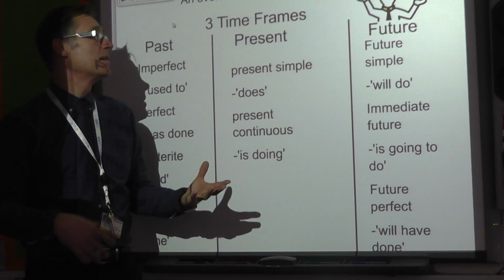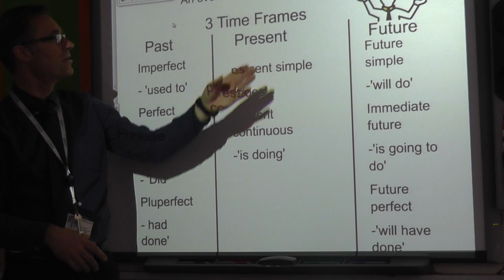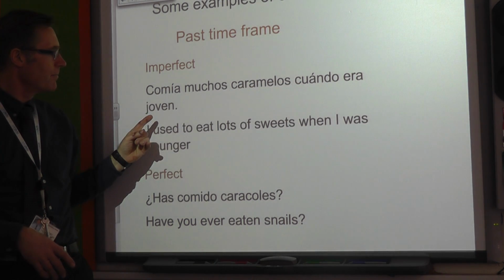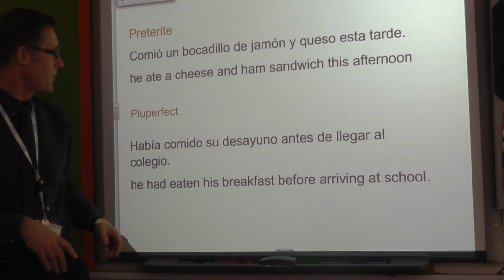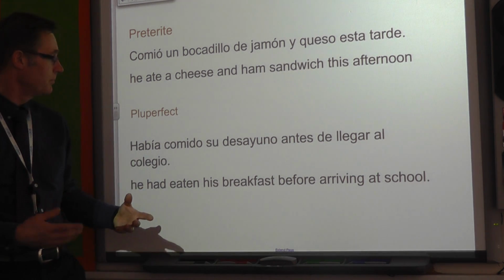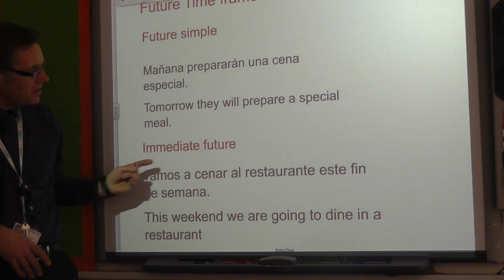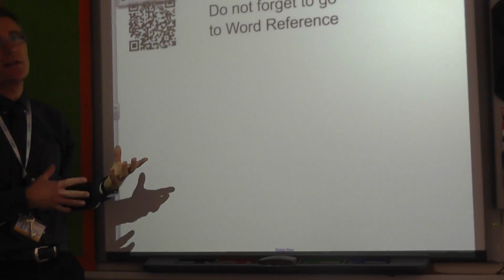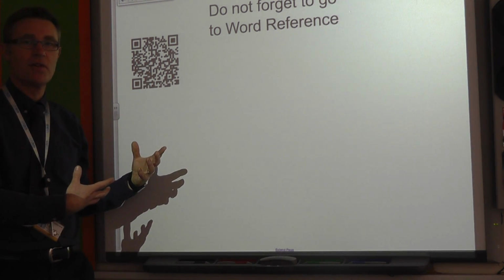Spanish tenses overview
This video seeks to clarify how 'tenses' fit into 'time frames' and then provide examples. Used in conjunction with my other tense videos you will develop your ability to contrast tenses in writing and speaking.